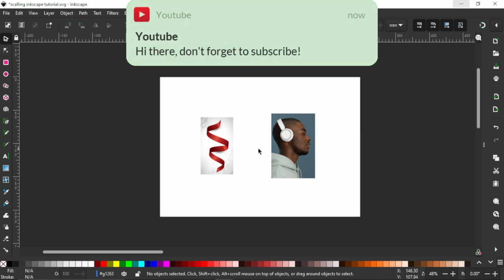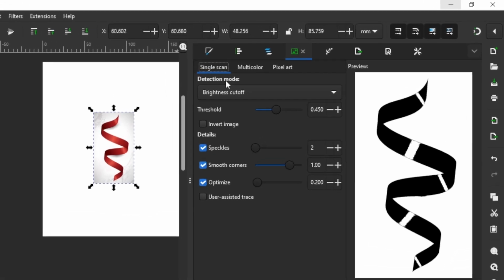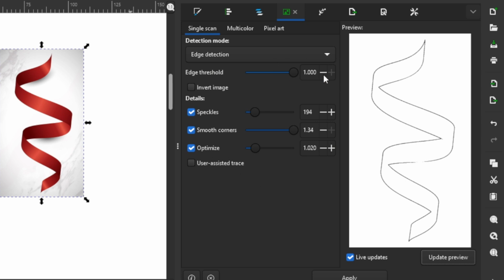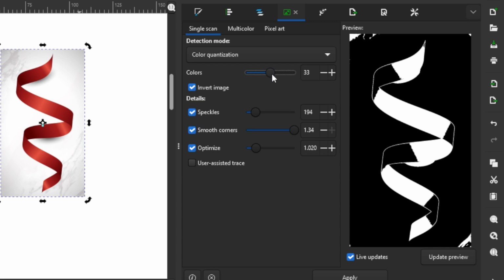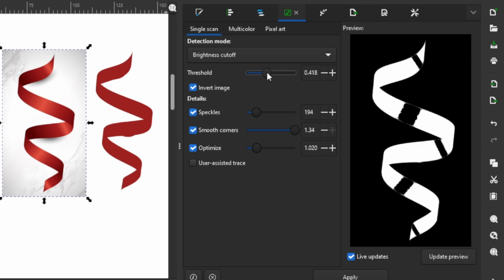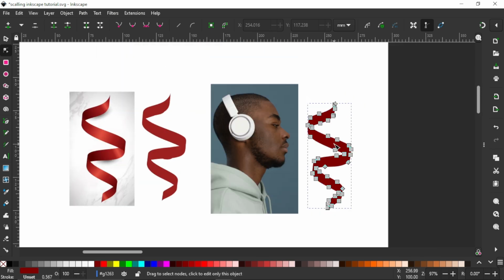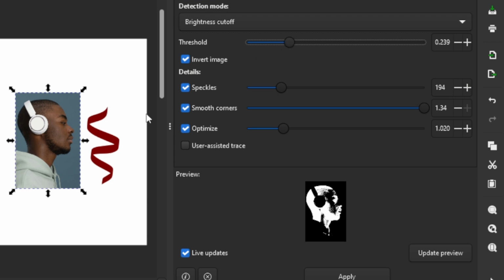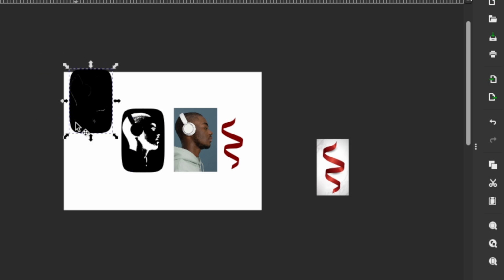Image to Vector using Trace Bitmap Tool in Inkscape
Learn how to use the Trace Bitmap tool in @InkscapeBR  to convert images into editable vector graphics. In this tutorial, we'll cover the basics of the Trace Bitmap tool and how to adjust settings for optimal results.

N

Inkscape is a free and open source design software